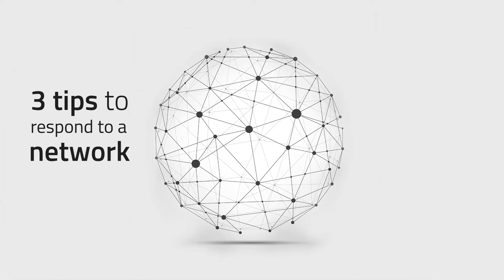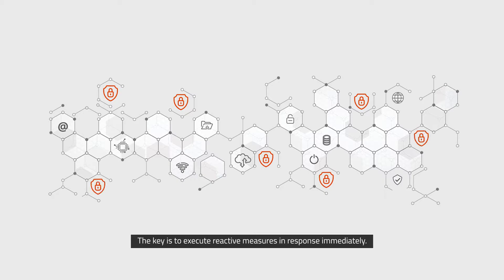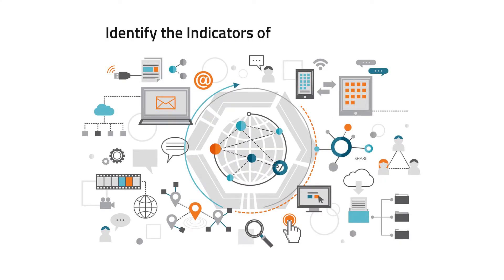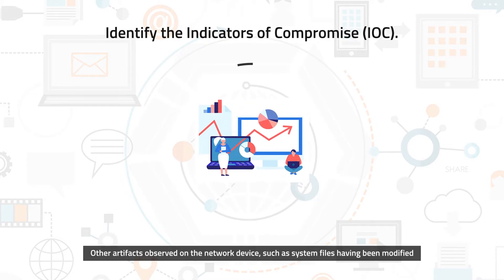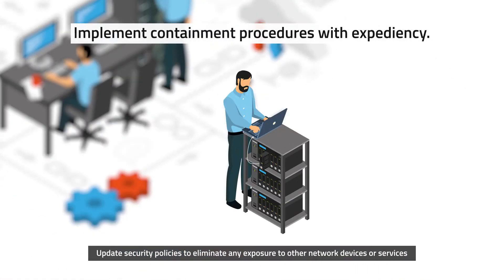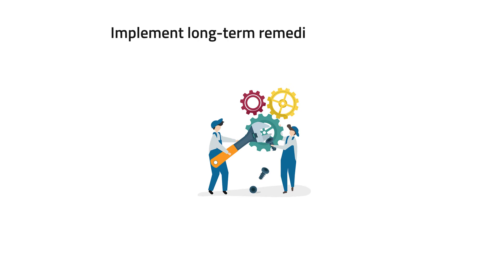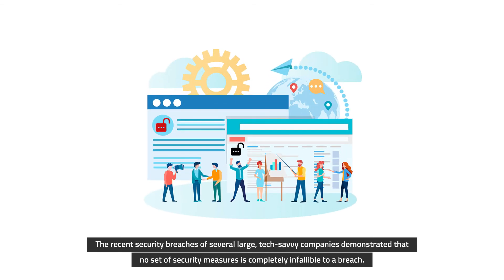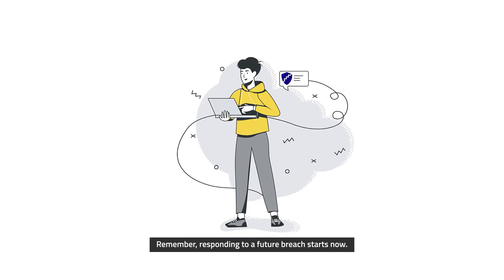How to respond to a network breach? |Cyber security awareness training |Security Quotient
How to respond to a network breach? In today's interconnected world, where businesses are transitioning to hybrid work setups, network breaches have become increasingly prevalent. It's crucial to equip yourself with the necessary knowledge to effectively tackle such incidents.

This video covers essential aspects of responding to a network breach:
• Tips to respond to a network breach
• How to identify the scope of the breach?
• How to contain the breach?
• How to remediate the breach?

Cyber security awareness training plays a pivotal role in empowering individuals and organizations to safeguard against such threats. By implementing the practices covered in this video, you can enhance your preparedness and response capabilities, ensuring a proactive approach to network security. Stay informed, stay vigilant, and together, let's fortify our digital defenses against evolving cyber threats.